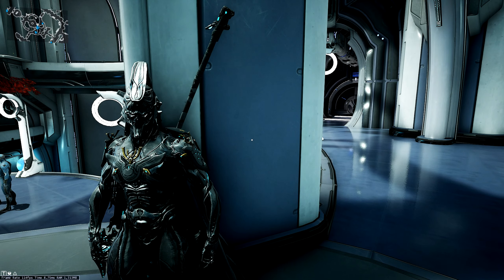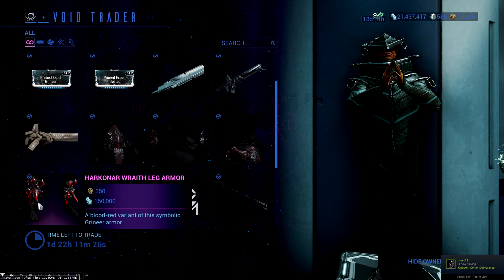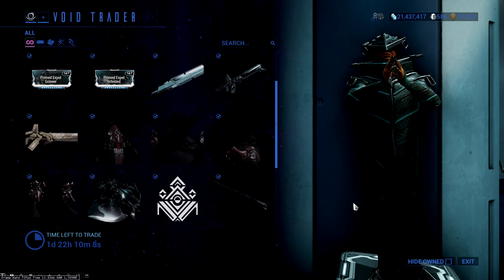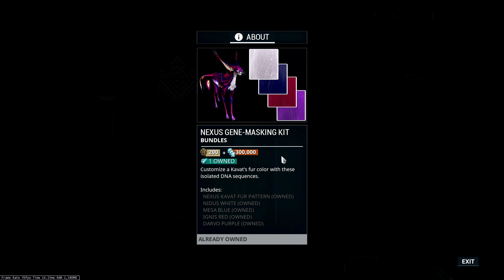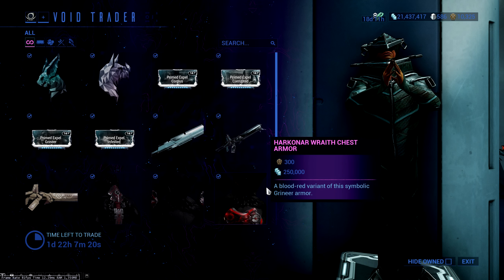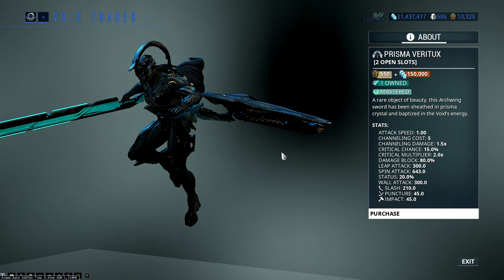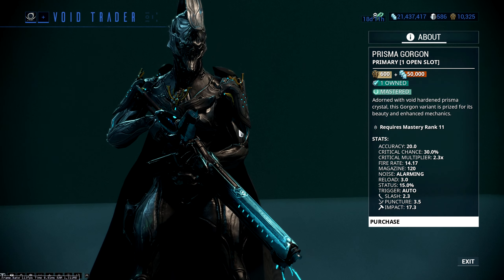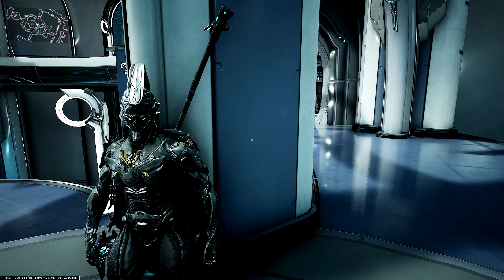(Warframe) Baro Ki'Teer February 8th - PC - Prisma Gorgon!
Baro is back but what does his store hold for us today?!

IGN: H3dsh0t

Special Thanks go to these amazing patrons!:
Radioactive_Gaming
Thomas Dreadmaul
Luka Korosec
Gextroll
Dum6
NuV